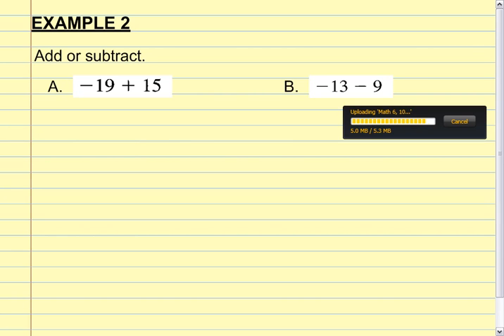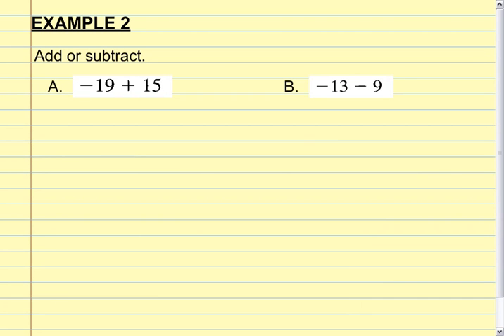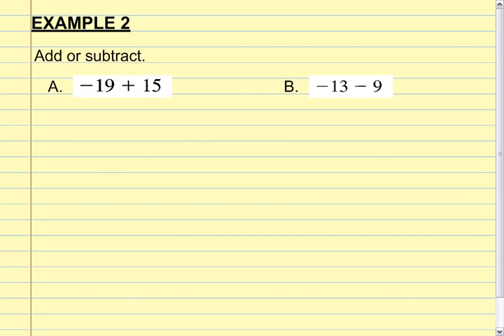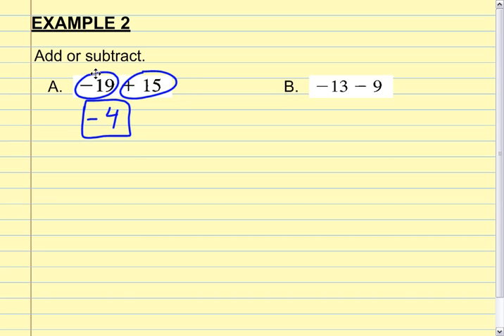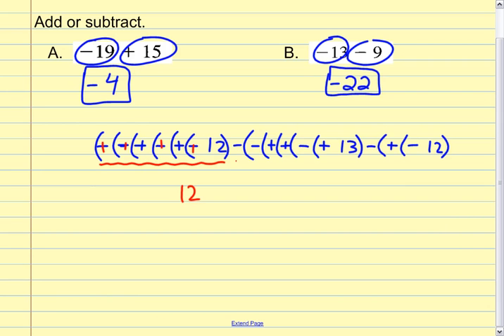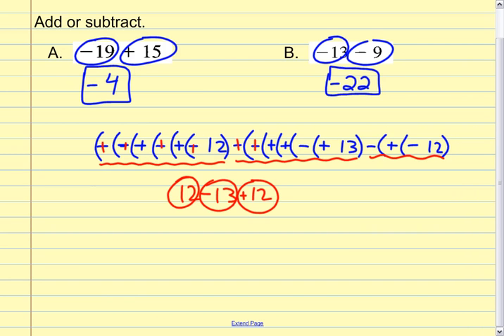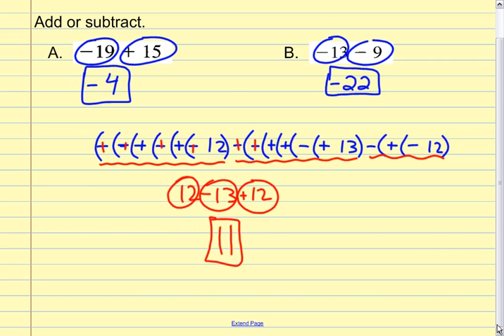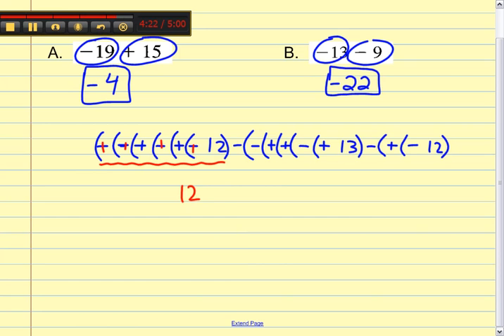Math 6, 10.3.2